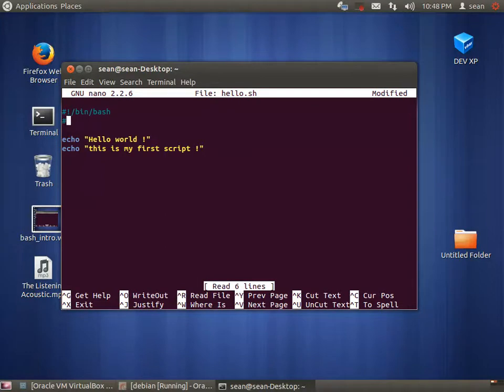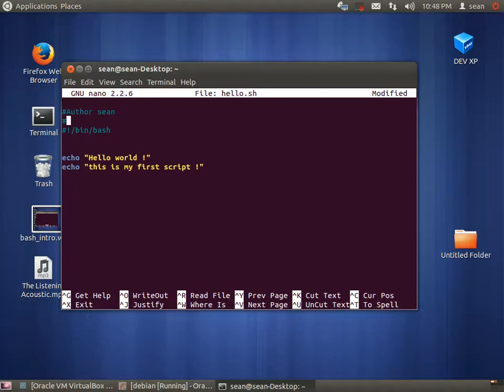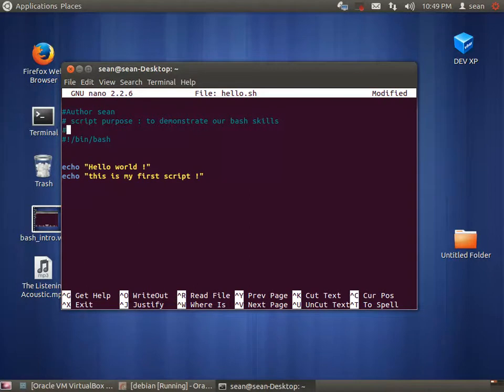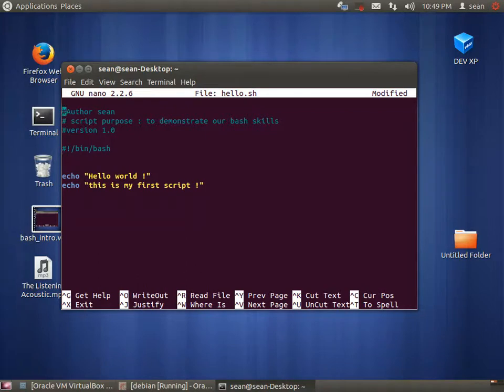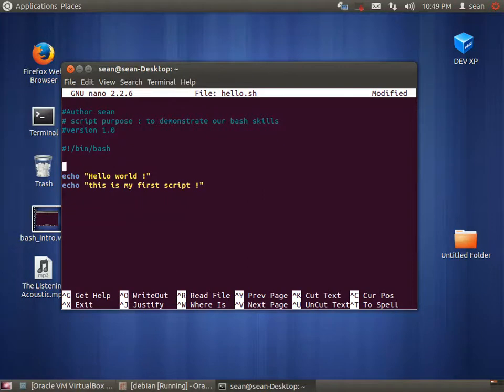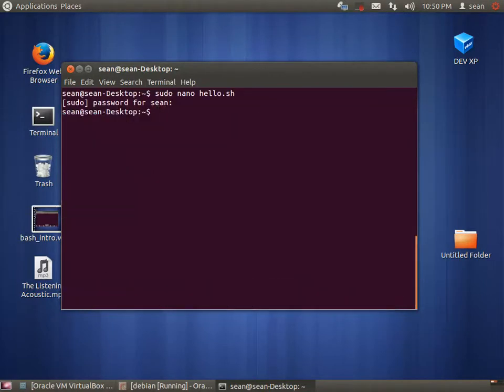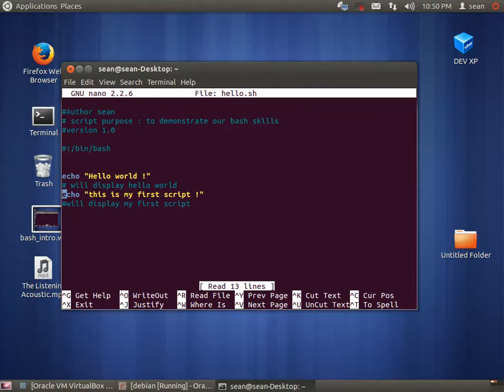Bash Shell tutorial video 2 (Commenting and Formating)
In this video we continue our tutorial series on the bash scripting language
we cover commenting our code and formating our code in our script